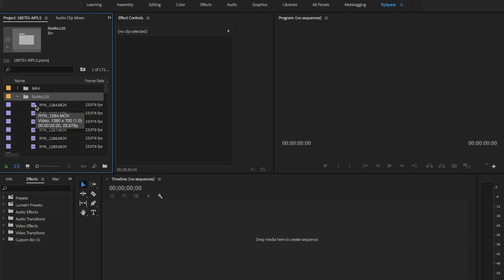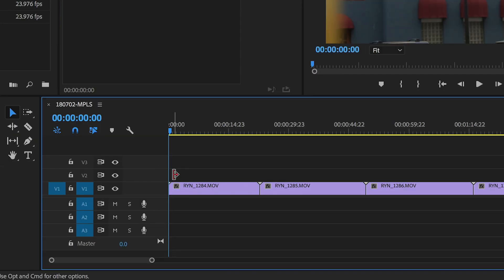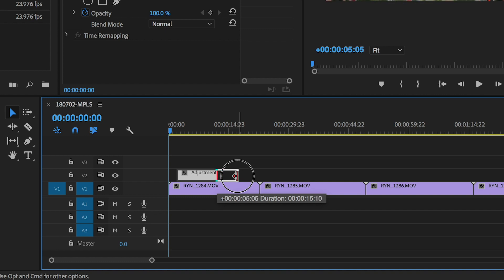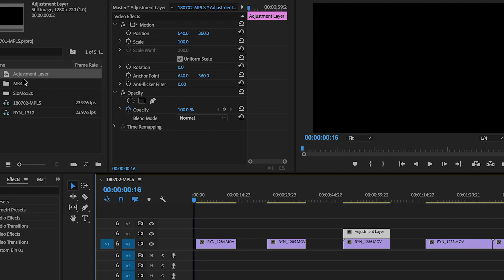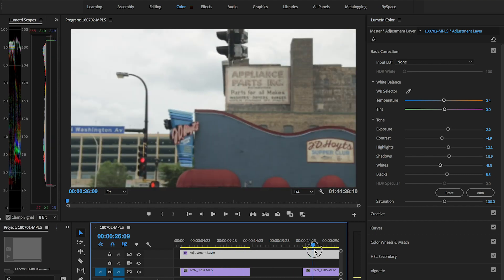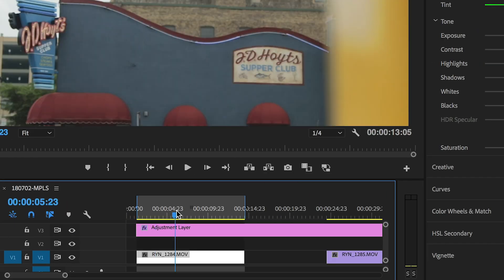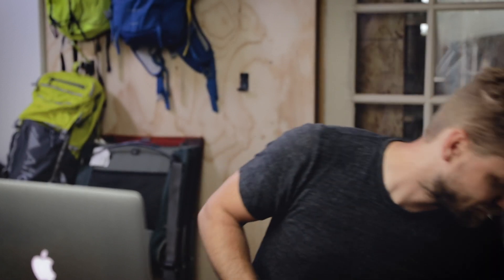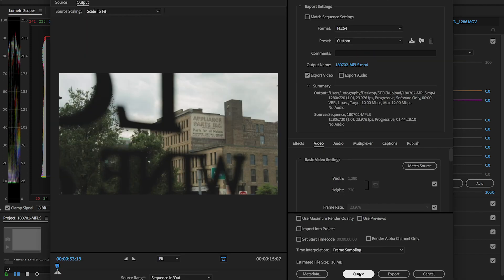SPEED up your STOCK VIDEO EDITING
Here is how you can quickly edit stock video clips.

PALA - stardust
Slow Energy by Young Rich Pixies